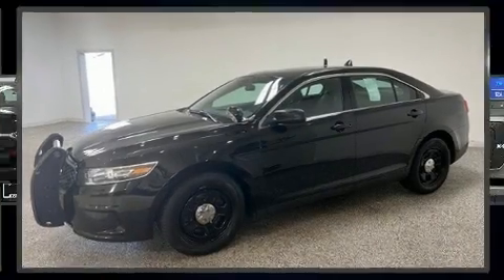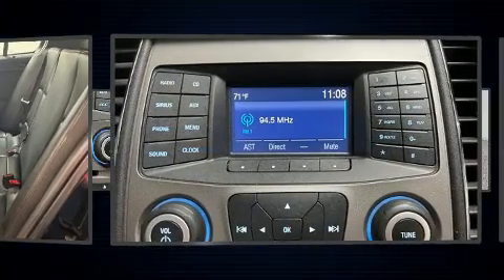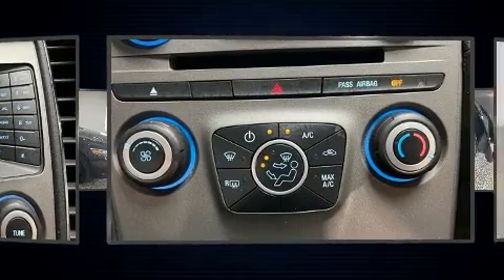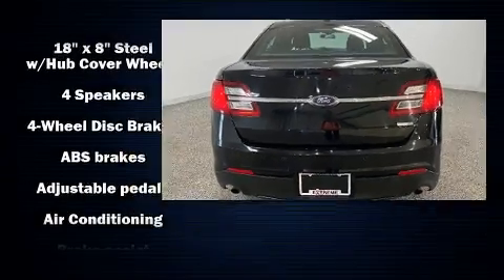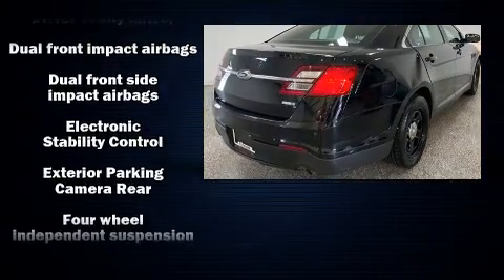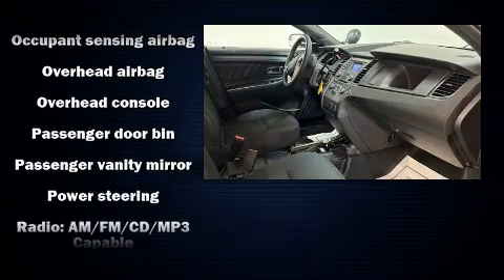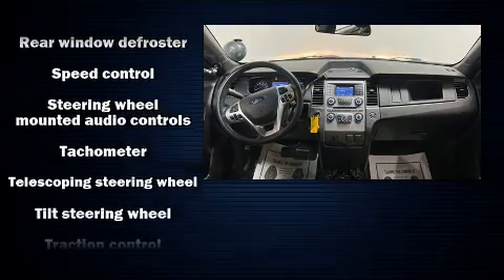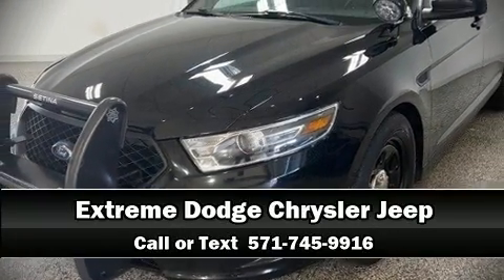2018 Ford Sedan Police Interceptor Base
This 4 door, 5 passenger sedan has just over 90,000 miles. A 3.7 liter V-6 engine pairs with a sophisticated 6 speed automatic transmission, and for added security, dynamic Stability Control supplements the drivetrain. Top features include cruise control, 1-touch window functionality, front bucket seats, power door mirrors, skid plates, power windows, adjustable pedals, and air conditioning. Audio features include a CD player with MP3 capability, steering wheel mounted audio controls, and 4 speakers, providing excellent sound throughout the cabin. Ford ensures the safety and security of its passengers with equipment such as: head curtain airbags, front side impact airbags, traction control, brake assist, and 4 wheel disc brakes with ABS. Sophisticated all wheel drive technology maintains a firm grip on the road. We know that you have high expectations, and we enjoy the challenge of meeting and exceeding them! Stop by our dealership or give us a call for more information.